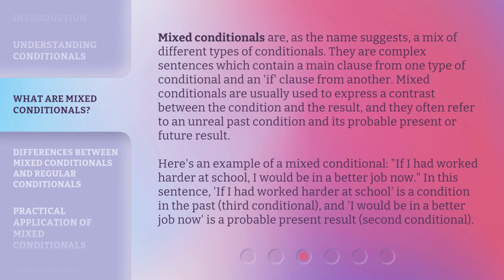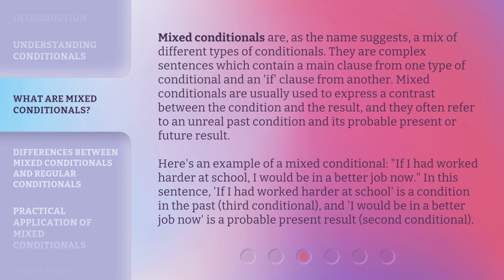Making Sense of Mixed Conditionals in English Grammar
Mastering Mixed Conditionals in English Grammar • Learn everything you need to know about mixed conditionals in English grammar, including what they are, how they differ from regular conditionals, and how to use them correctly. Enhance your understanding and use of English conditionals with this concise and informative video!

00:00 • Introduction - Making Sense of Mixed Conditionals in English Grammar
00:32 • Understanding Conditionals
01:01 • What Are Mixed Conditionals?
01:51 • Differences between Mixed Conditionals and Regular Conditionals
02:30 • Practical Application of Mixed Conditionals